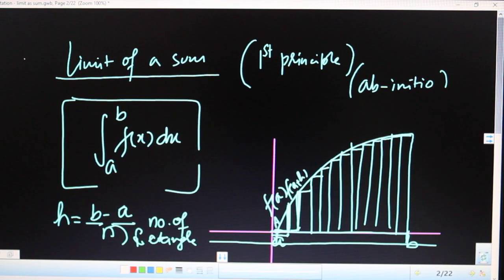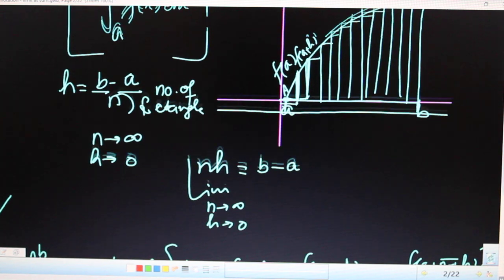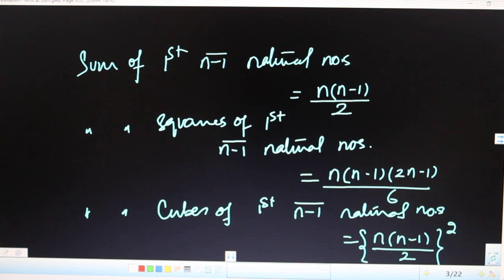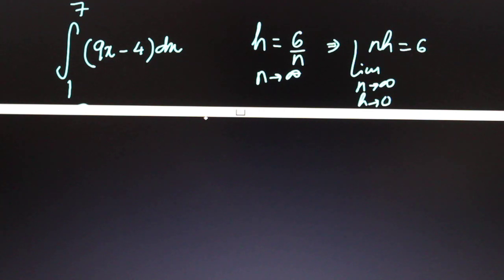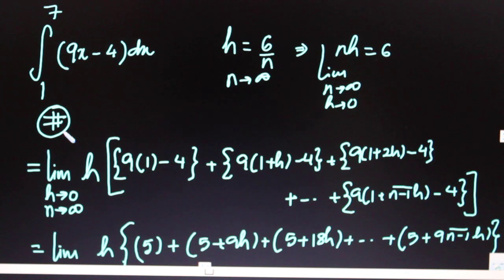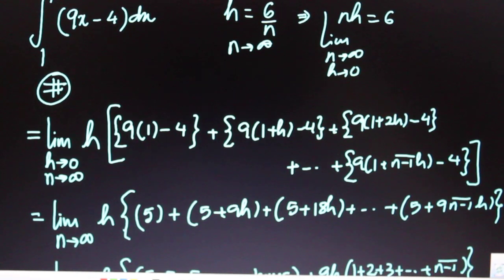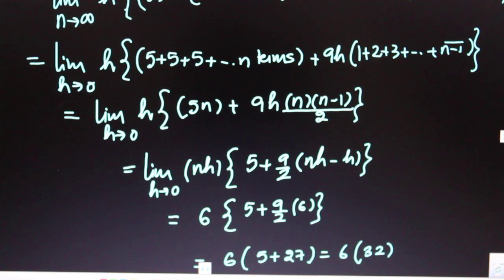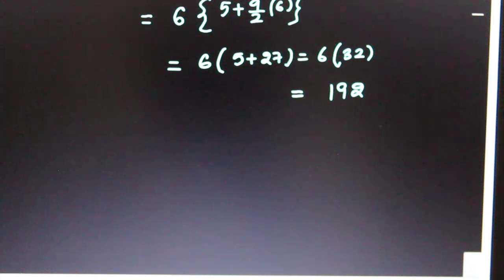wake up to CBSE XII - Limit of a Sum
The easiest way to understand " limit of sum ".